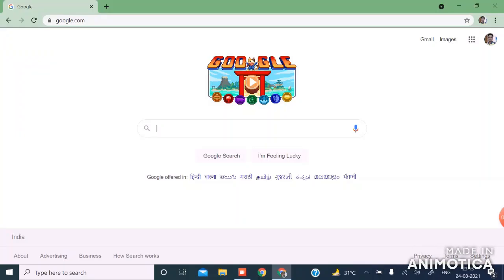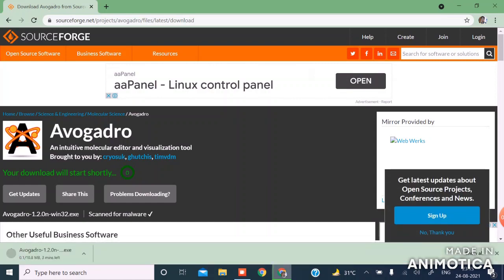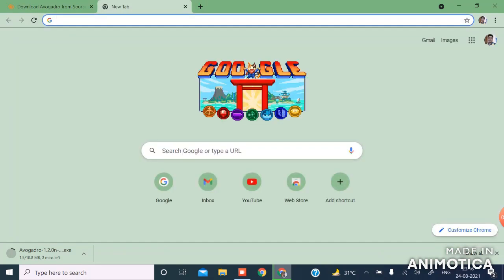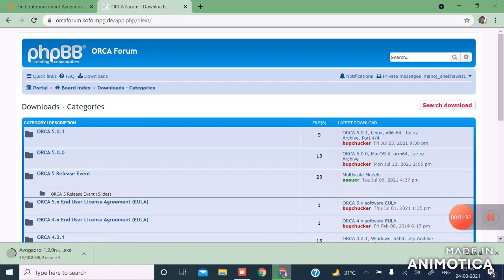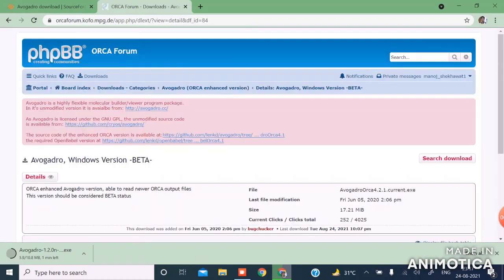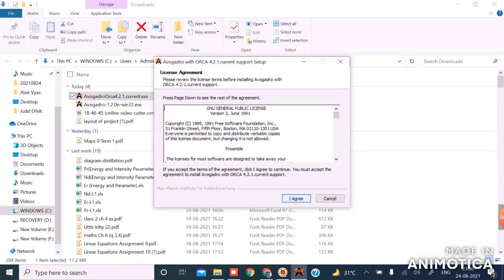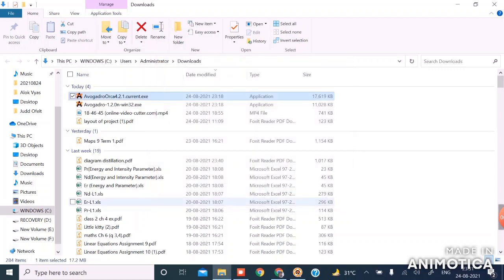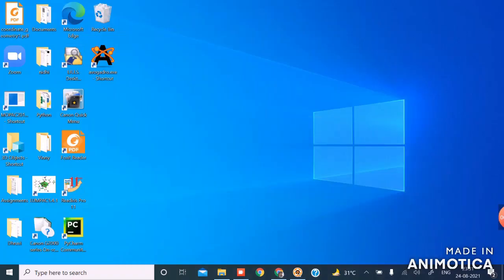Tutorial 1: How to install Avogadro Beta Version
Avogadro is open source software and free to use. By using this software, we can draw molecular structures, nano material including carbon nano tubes, quantum dot. In this video you can learn how to download and install ORCA extended version of Avogadro software.